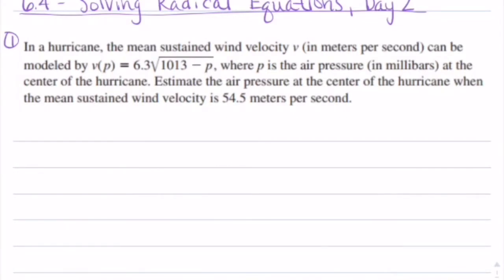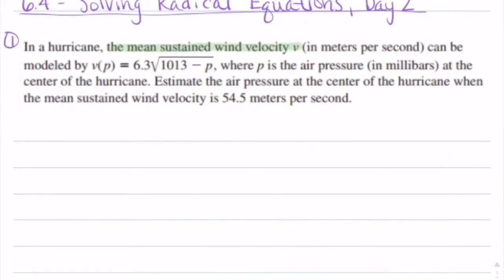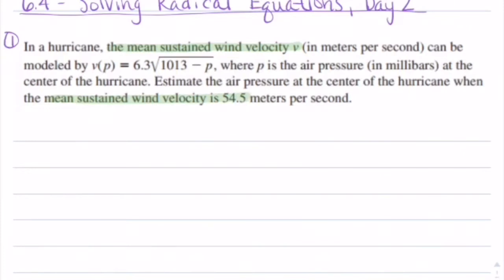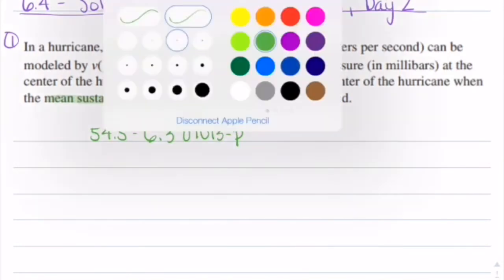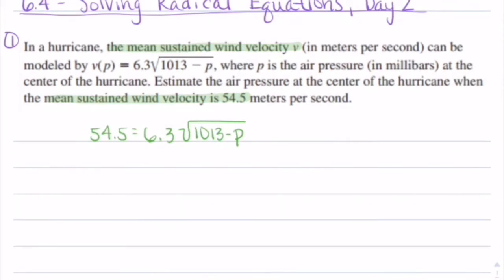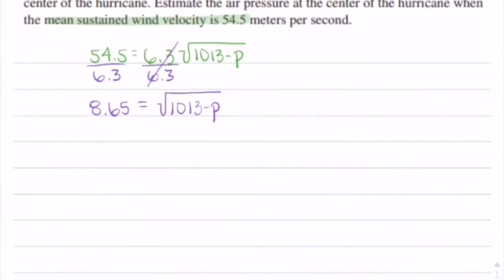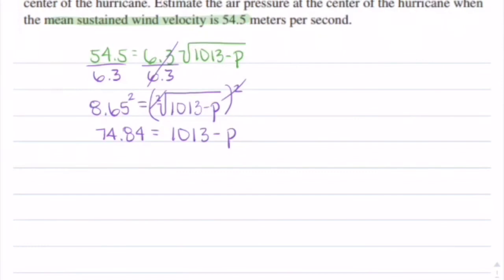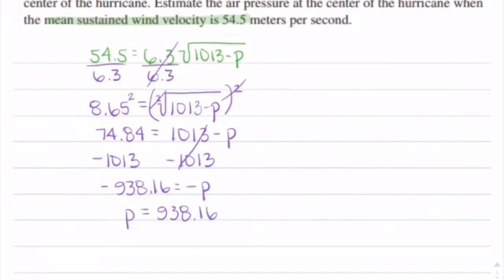Lesson 6.4.2 Part 1